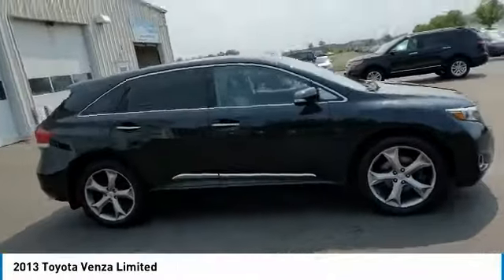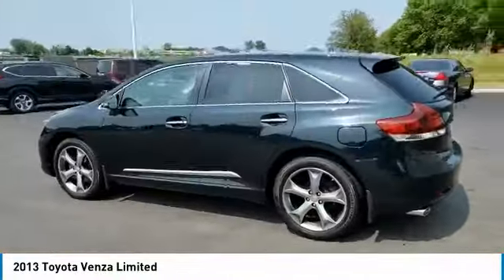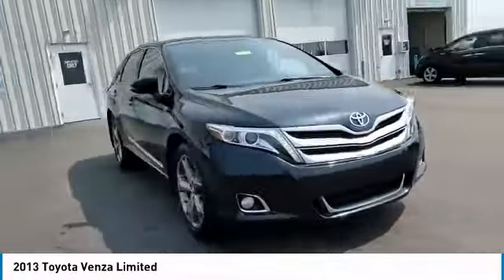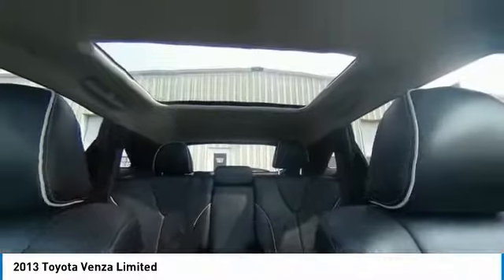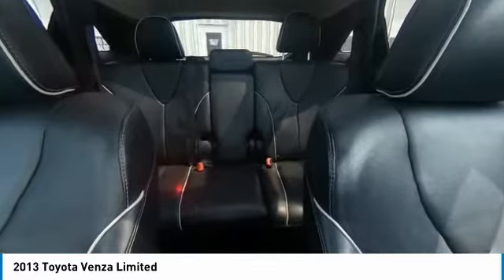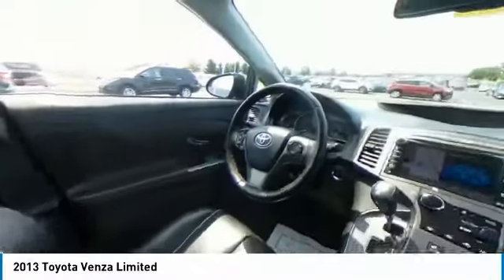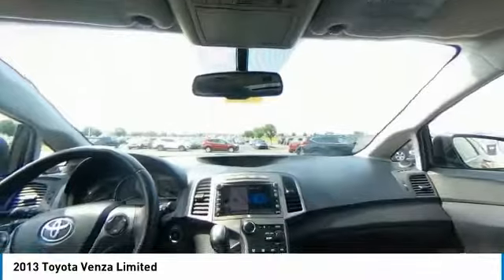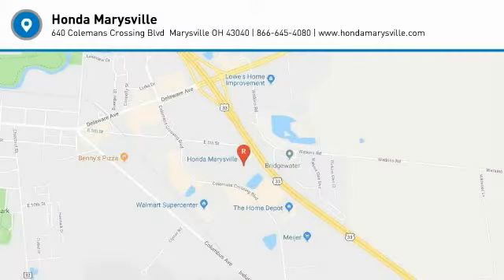2013 Toyota Venza Marysville, Dublin, Delaware, Worthington, Marion, OH DU079731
Cosmic Gray Mica Used 2013 Toyota Venza available in Marysville, Ohio at
2013 TOYOTA VENZA Marysville, OH
Stock# DU079731

Honda Marysville
640 colemans Crossing Blvd

*DESIRABLE FEATURES:* NAVIGATION, REMOTE START, BACKUP CAMERA, LEATHER, AWD, PANORAMIC ROOF, MOONROOF, HEATED SEATING, ALLOY WHEELS, HOMELINK, KEYLESS ENTRY, FOG LIGHTS, MULTI-ZONE AC.

*SERVICE & MAINTENANCE COMPLETED:* Stock# DU079731 FEATURES NO LESS THAN $1,210 IN PREVENTATIVE MAINTENANCE & SAFETY EQUIPMENT UPGRADES. Specifically this Honda Marysville 2013 Toyota Venza reconditioning process Included: Performed a Complete Inside & Out Vehicle Detail, Performed a Complete Inside & Out Vehicle Detail, Replaced front brake pads & resurface brake rotors, Performed complete used car vehicle inspection, Performed complete used car vehicle inspection, Performed oil and filter change, and Performed oil and filter change!

Of all the used cars for sale in Ohio this all wheel drive 2013 Toyota Venza Limited features an impressive 3.50 Engine with a Cosmic Gray Mica Exterior with a Black Leather Interior. With only 106,494 miles this 2013 Toyota Venza is your best buy in Columbus, OH.

*TECHNOLOGY FEATURES:* This 2013 Toyota Venza represents one of many of Honda Marysville used vehicles for sale in Columbus, OH and includes: Steering Wheel Audio Controls, Satellite Radio, Aftermarket Anti Theft System, Memory Seats, Anti Theft System, Garage Door Opener, MP3 Compatible Radio, Outside Temperature Gauge, Single-Disc CD Player

*STOCK# DU079731* Honda Marysville has this 2013 Toyota Venza Limited ready for a quick sale today. Don't forget Honda Marysville will buy or trade for your car, truck, SUV, van, motorcycle and/or ATV!

Honda Marysville of Marysville, Dublin, Urbana, Lima, Delaware, Marion, OH. You can also visit us at, 640 Coleman's Blvd Marysville OH, 43040 to check it out in person!

*MECHANICAL FEATURES:* Scores 25.0 Highway MPG and 18.0 City MPG! This Toyota Venza comes Factory equipped with an impressive 3.50 engine, an automatic transmission. Other Installed Mechanical Features Include Power Windows, Heated Mirrors, Traction Control, Power Mirrors, Disc Brakes, Tire Pressure Monitoring System, Power Passenger Seat, Telescoping Wheel, Cruise Control, Intermittent Wipers, Rear Window Wiper, Tachometer, Variable Speed Intermittent Wipers, Trip Computer, Power Steering

*SAFETY OPTIONS:* If you're making a cross-town Columbus commute from Worthington to Grove City, you'll enjoy peace of mind with the following safety equipment options: Back-Up Camera, Electronic Stability Control, HID Headlamps, Brake Assist, Integrated Turn Signal Mirrors, Occupant sensing airbag, Speed Sensitive Steering, Overhead airbag, Dual Air Bags, Anti-Lock Brakes, Delay-off headlights, Head Restraints, Knee AirBag, Passenger Air Bag Sensor, Auto Dimming R/V Mirror, Front Side Air Bags